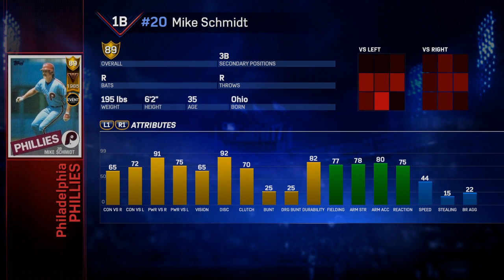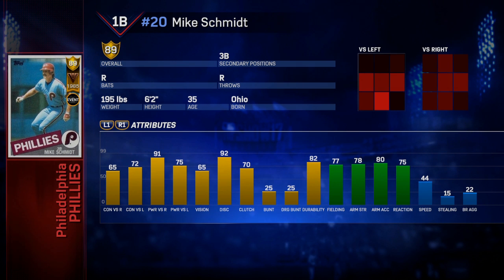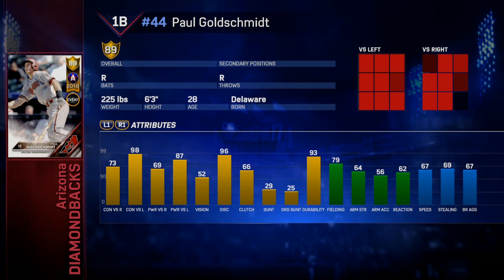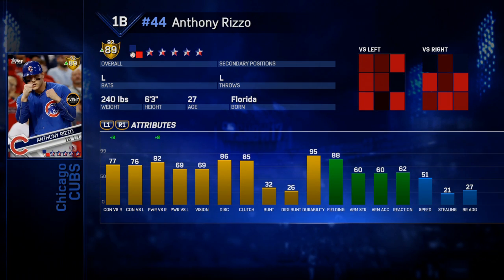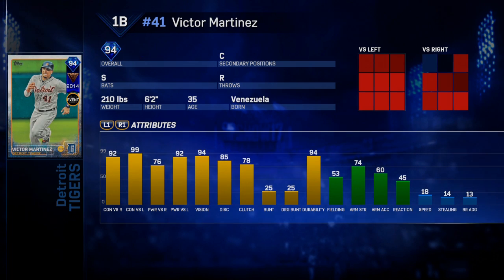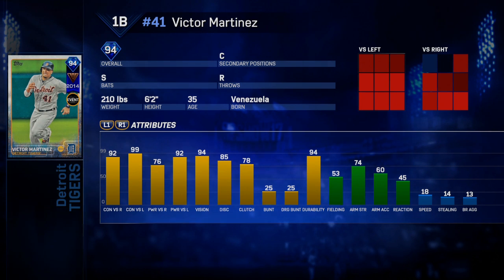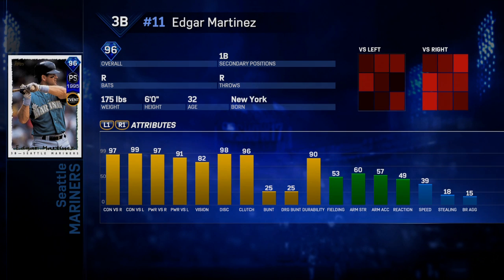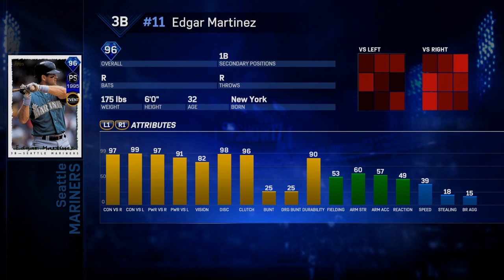MY TOP 5 FIRST BASEMEN IN MLB 17 DIAMOND DYNASTY